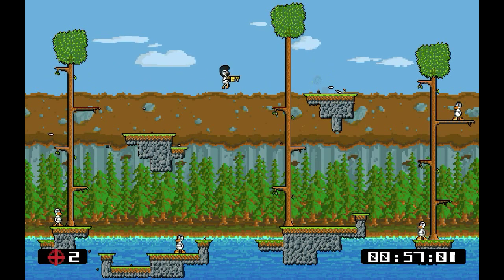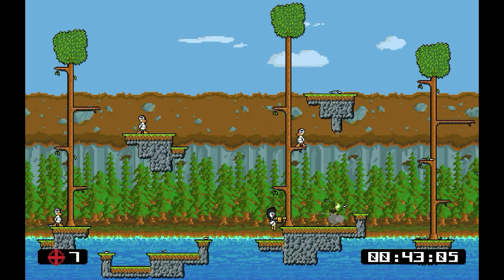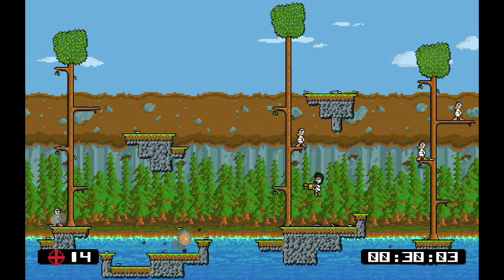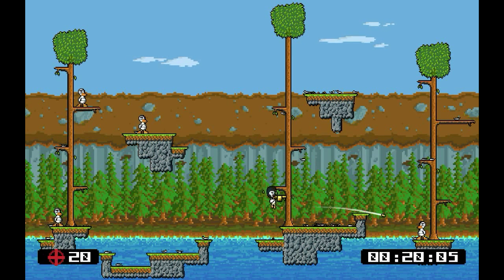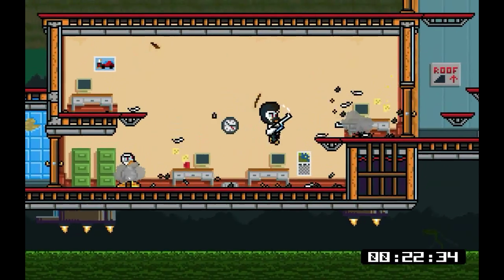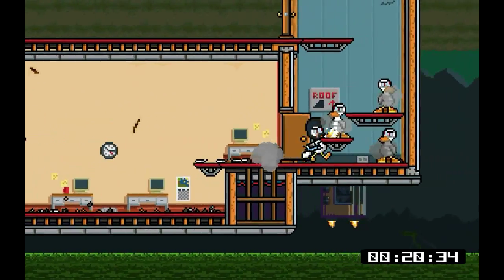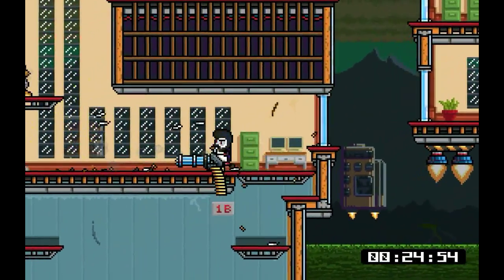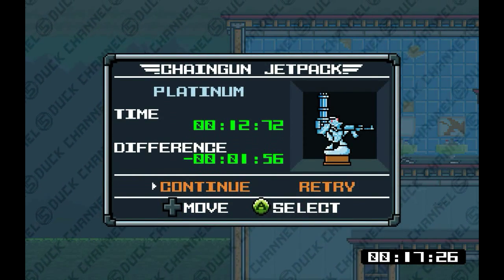Duck Game Platinum Run Guide - Weapon Training